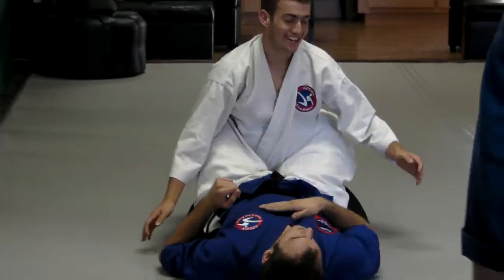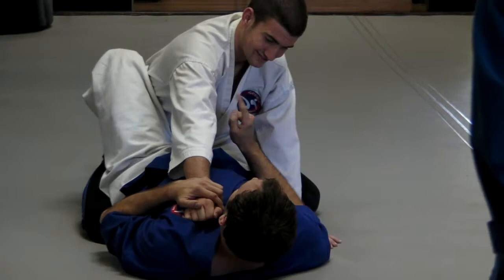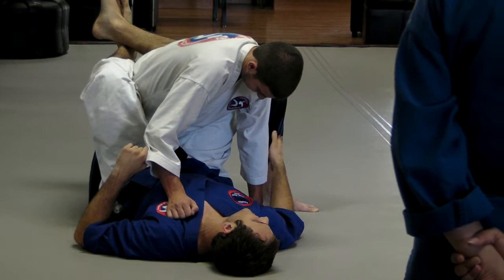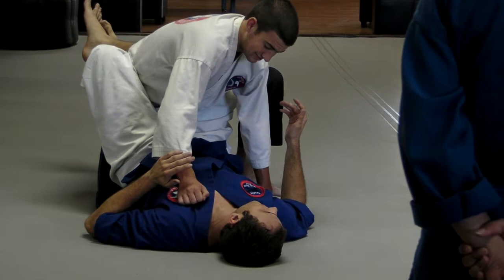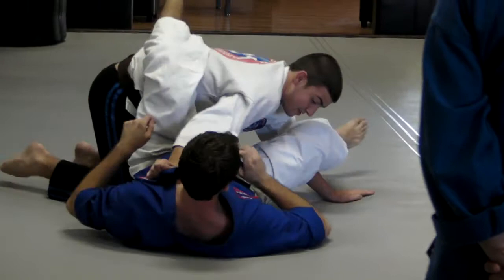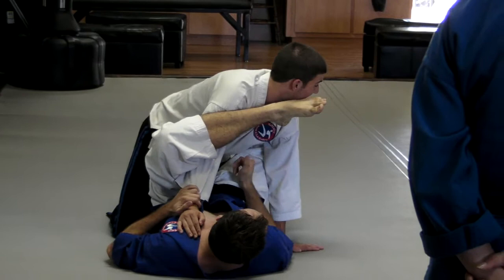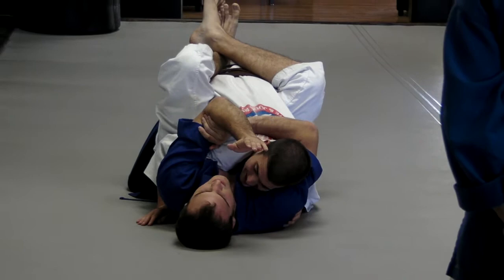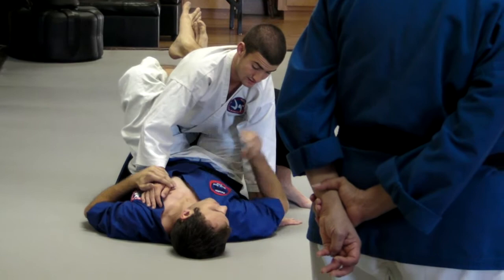Goshin Karate - Arm Bar - Candle Stick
The programs taught at Goshin Karate & Judo Academy teaches many of the values demonstrated in the New Karate Kid movie, If you would like to experience the power of martial arts, give us a call today at or see us on-line